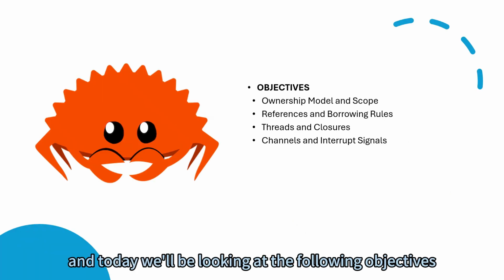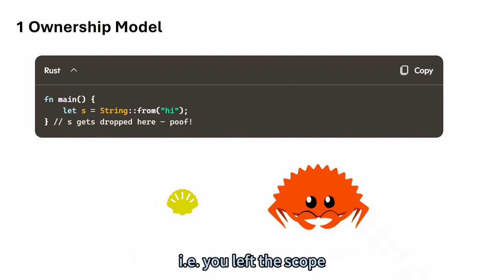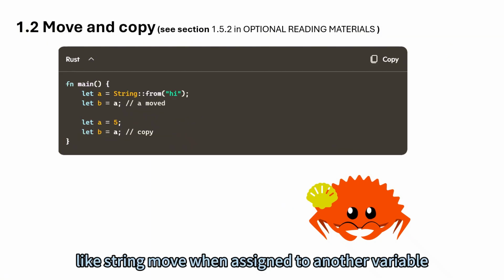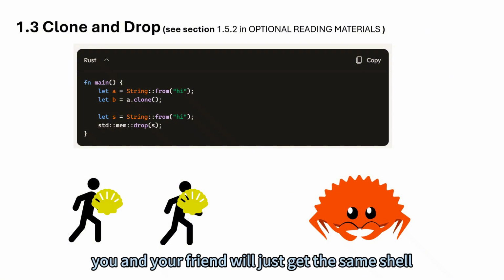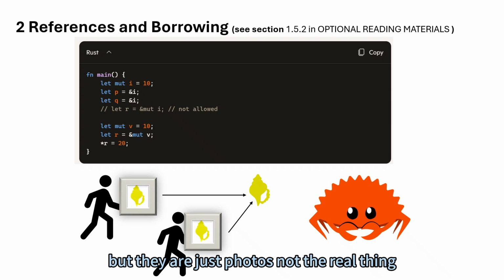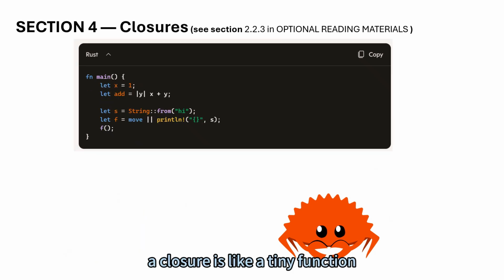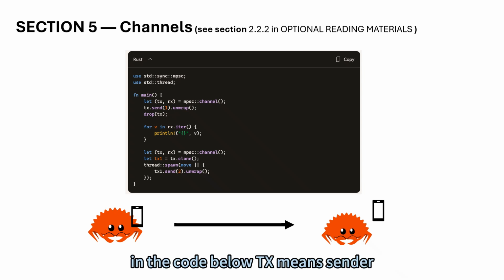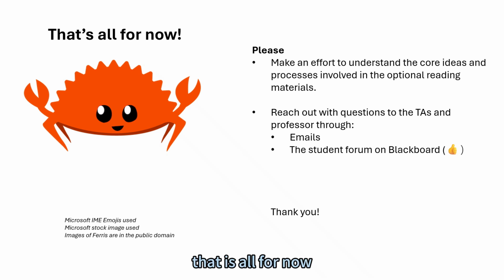[2025-26] Operating Systems - Lab 2 (Part A) - Concepts - Ownership Model and Multi-threading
[HD Version - Concepts] OBJECTIVES:
1. Ownership Model and Scope
2. References and Borrowing Rules
3. Threads and Closures
4. Channels and Interrupt Signals